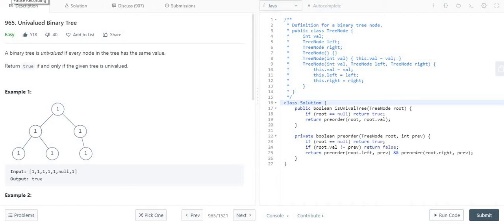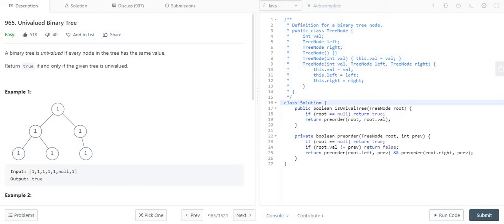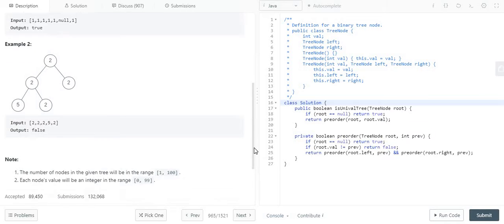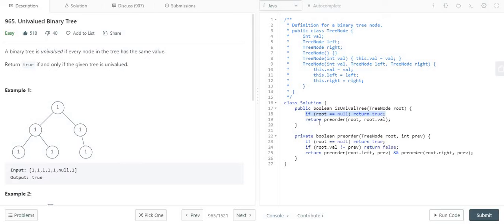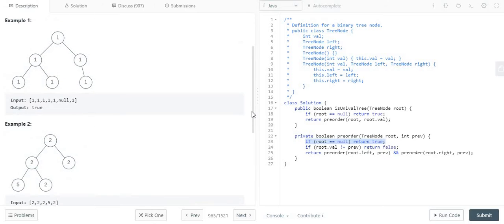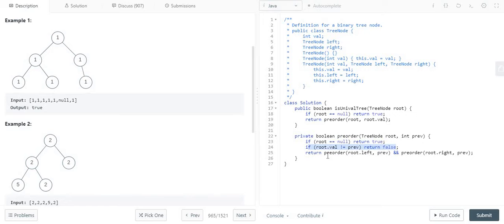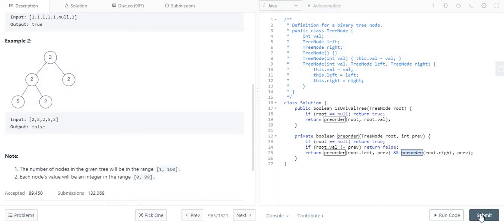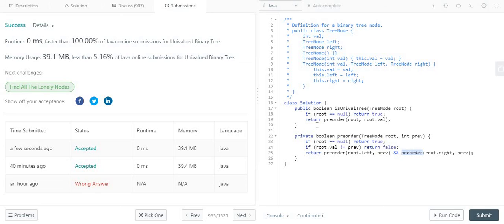965. Univalued Binary Tree LeetCode Tree Based Problem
A binary tree is univalued if every node in the tree has the same value.

Return true if and only if the given tree is univalued.

Example 1:

Input: [1,1,1,1,1,null,1]
Output: true
Example 2:

Input: [2,2,2,5,2]
Output: false

Note:

The number of nodes in the given tree will be in the range [1, 100].
Each node's value will be an integer in the range [0, 99].